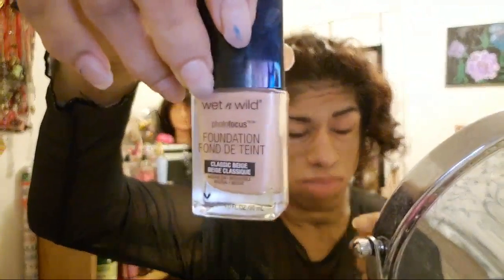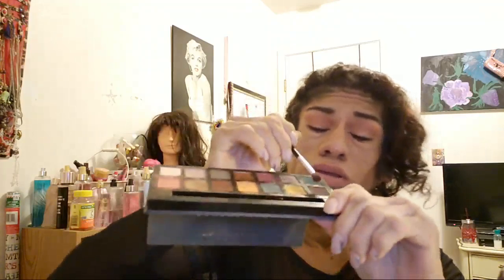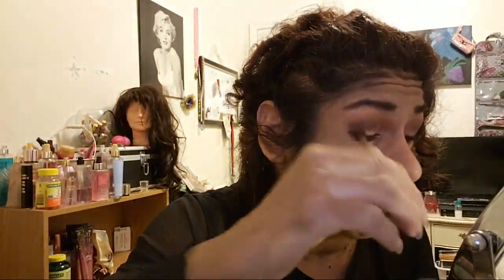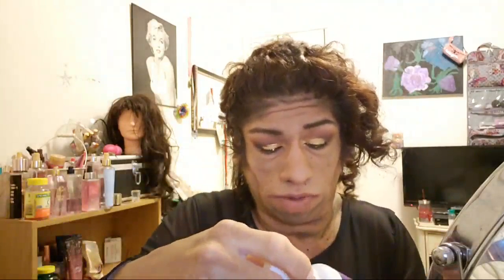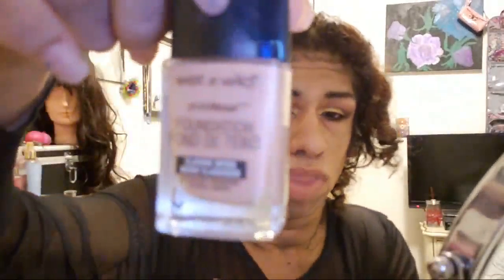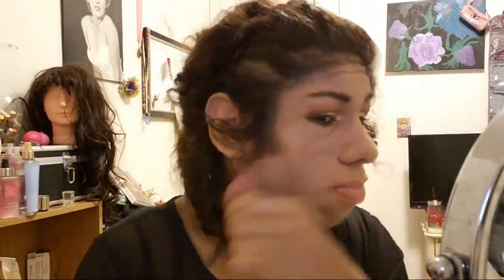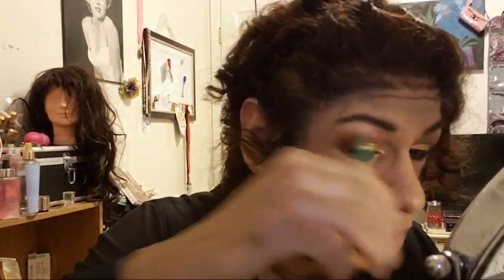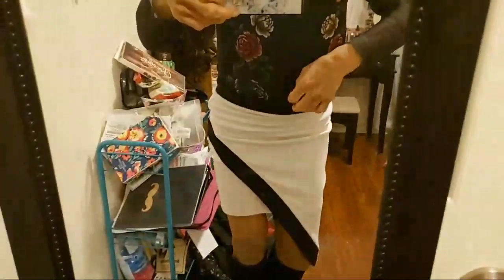Lista Para Irme De Paranda | Time To Go Dance Part 2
This part 2 go watch part 1 for hair  I hope you guys like part one and part 2 don't forget to go subscribe , share and give this video a thumbs up and be part of this  Butterfly family and love you guys.

Sc: ylovesj2024

Tw: yessimperfect